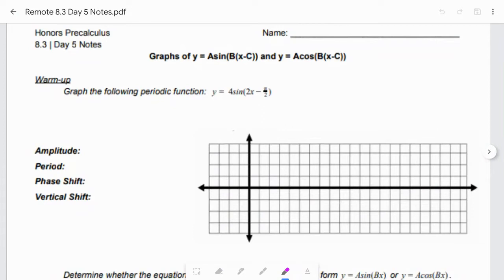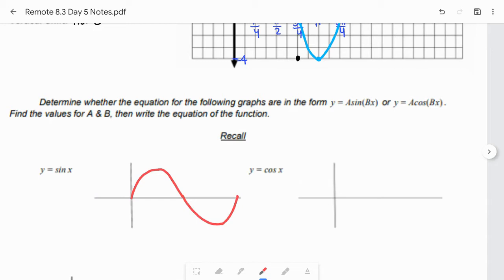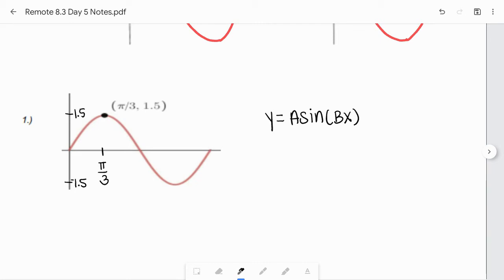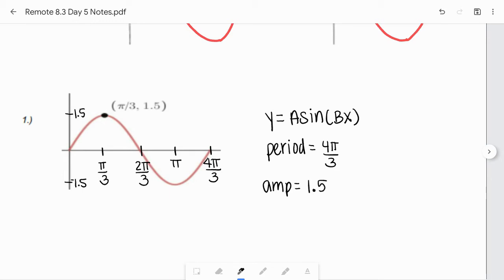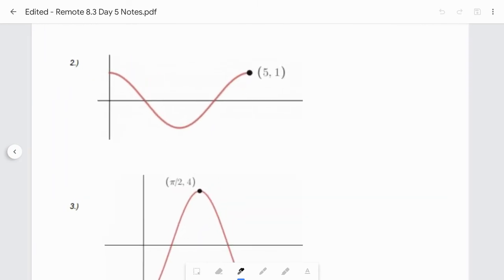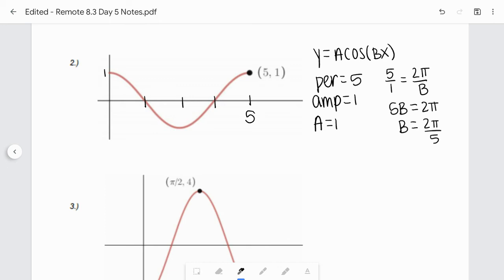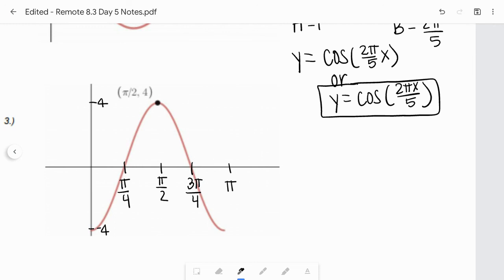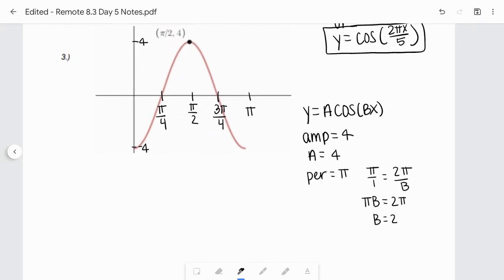HPC Ch 8 Day 5 More 8.3 Sine/Cosine Graph Transformations